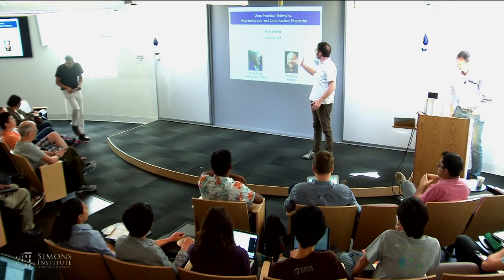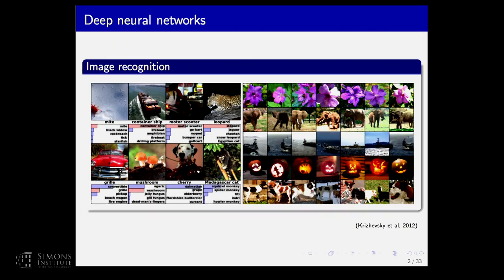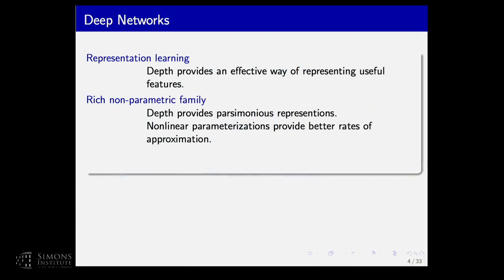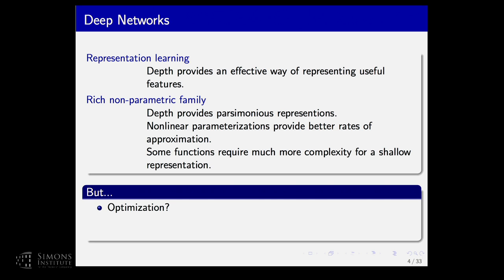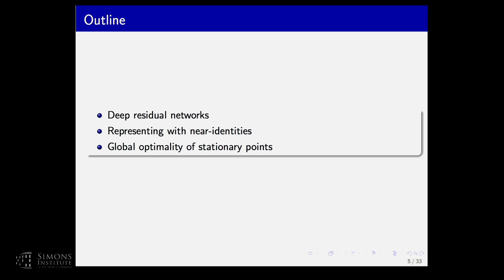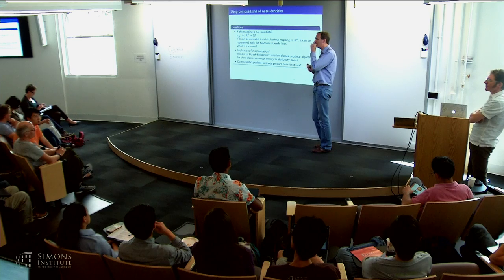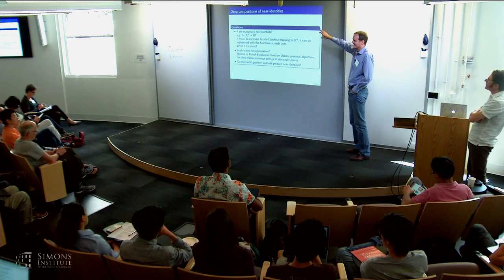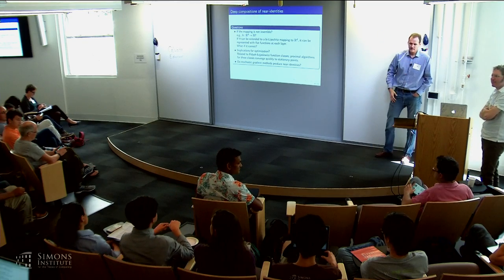Representational and Optimization Properties of Deep Residual Networks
Peter Bartlett, UC Berkeley
Computational Challenges in Machine Learning